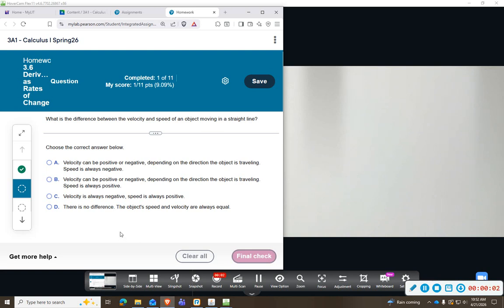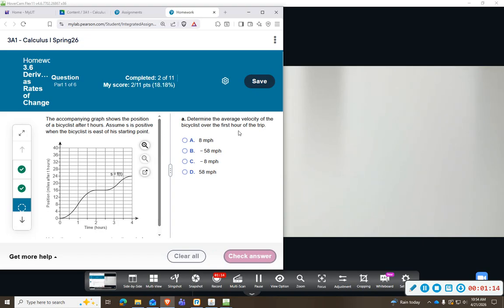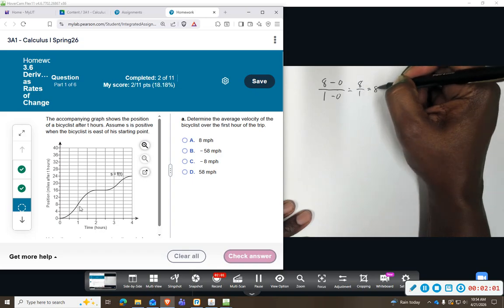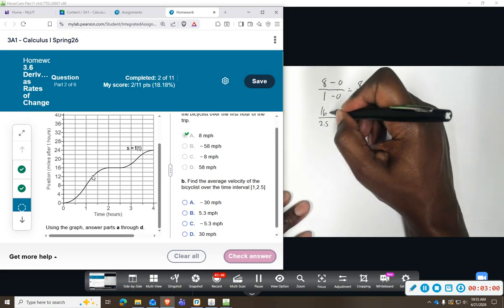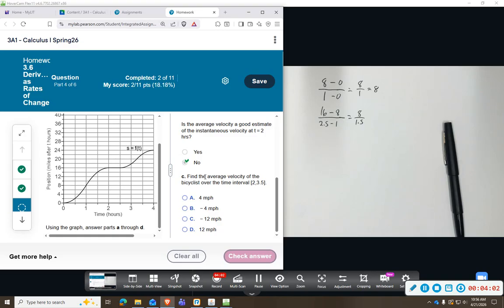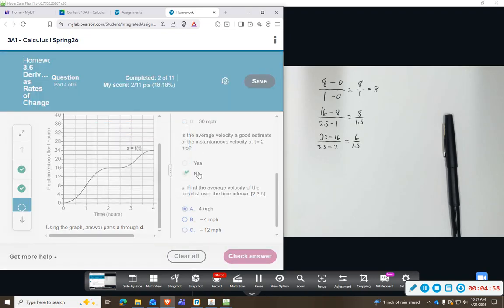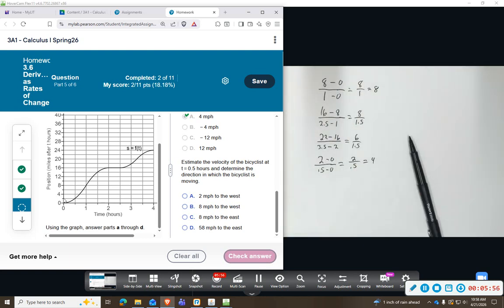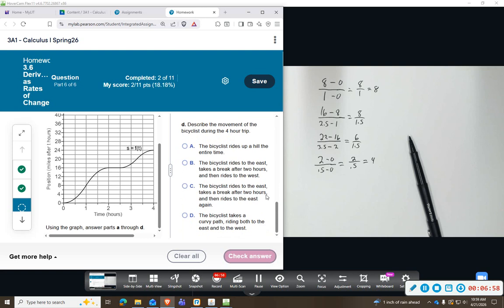LIT Cal 1 3 6 Derivative as Rates of Change 2,3